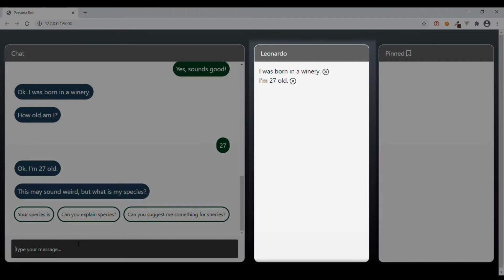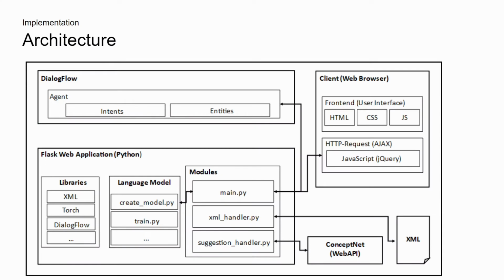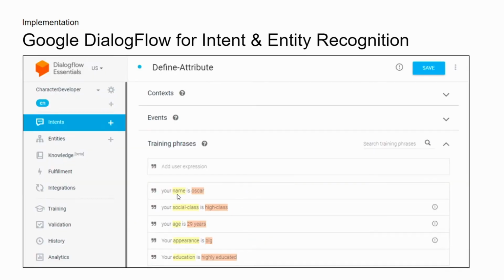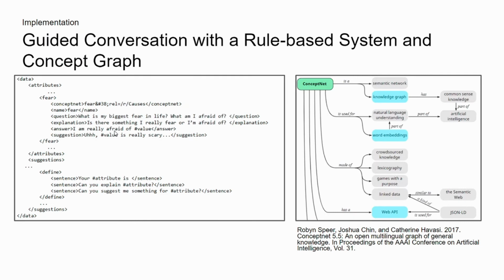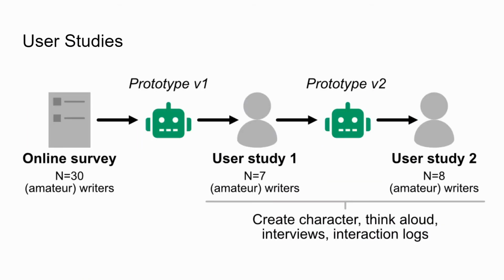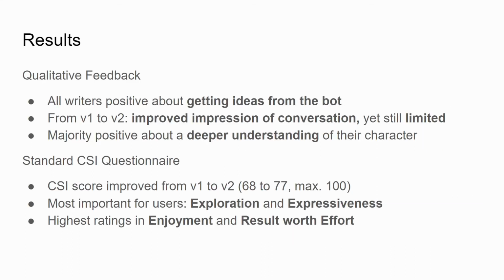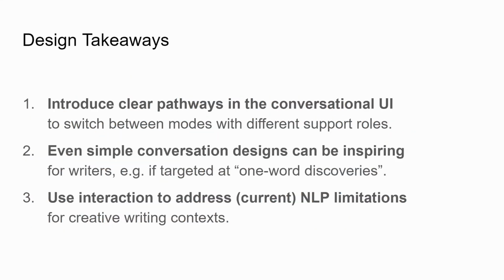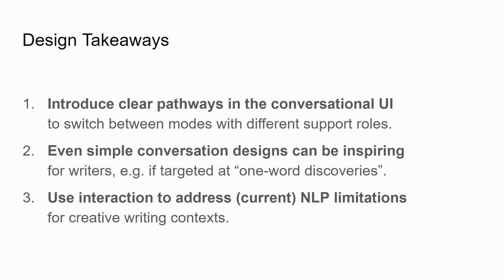[C&C'21] CharacterChat - Conference Presentation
Video presentation for the paper "CharacterChat: Supporting the Creation of Fictional Characters through Conversation and Progressive Manifestion with a Chatbot", published at the Creativity & Cognition '21 conference.

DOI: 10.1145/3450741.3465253